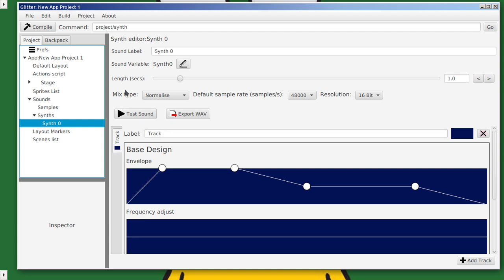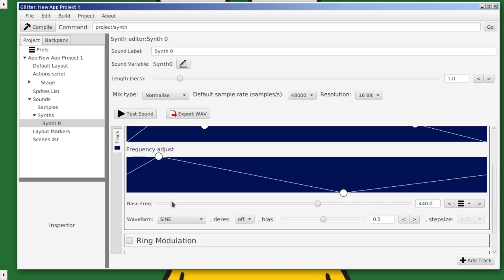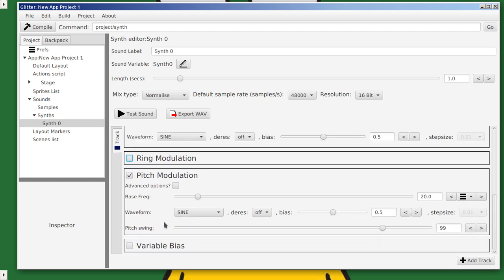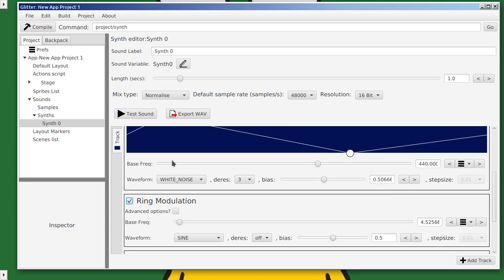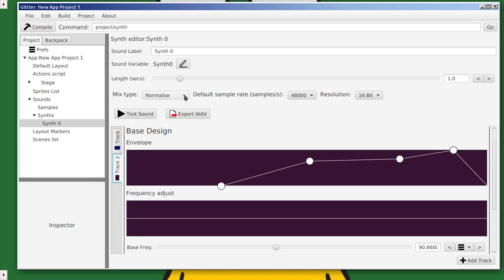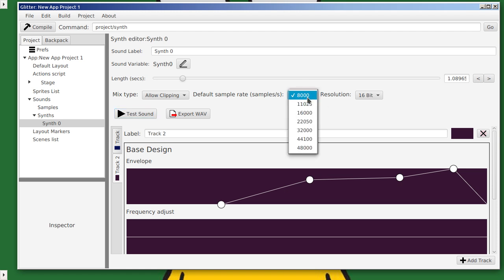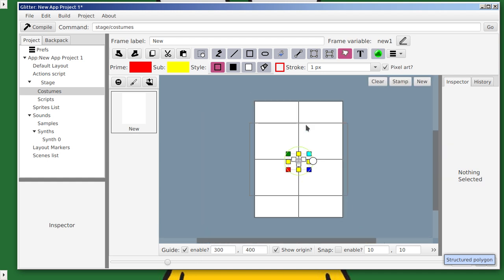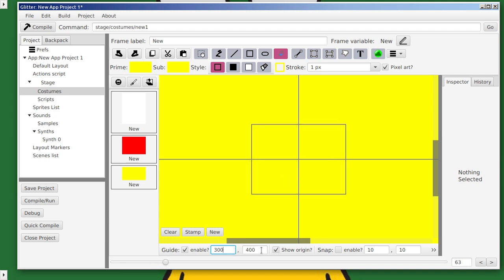Release 3 Update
So, it's been a while since I've made an update, but a new version is almost ready, and in this video I talk about the major updates for release 3 of GlitterIDE. The most significant is the inclusion of a new editor for creating synthesised sounds, as well as the ability to choose 30 or 60 frames per second, and user defined "stage" size (well, I'm calling it window size as later on there will be camera controls - so this is the size of the window on the world, as it were).